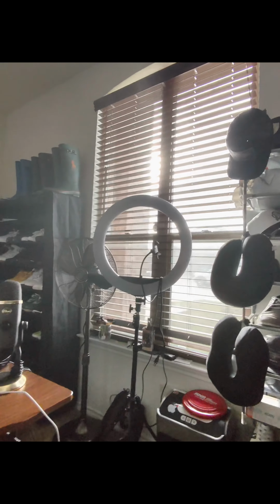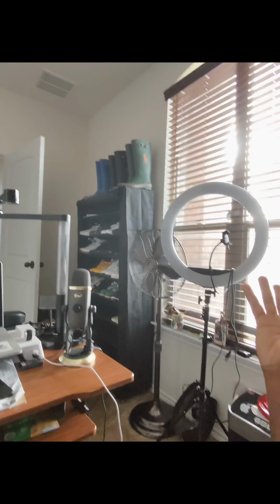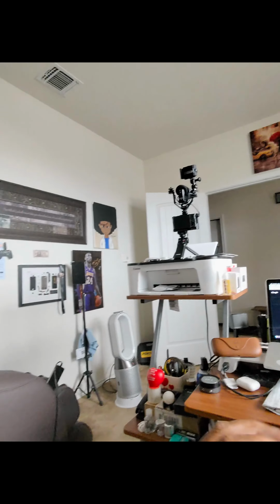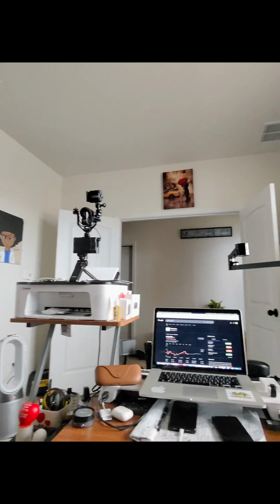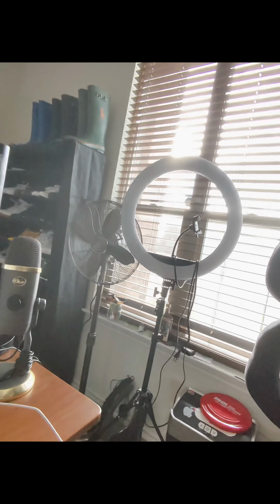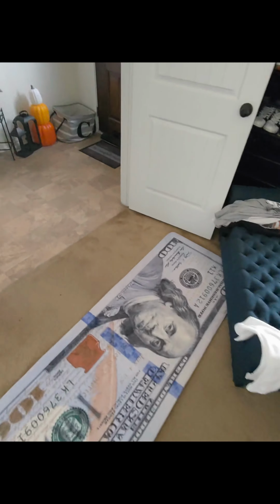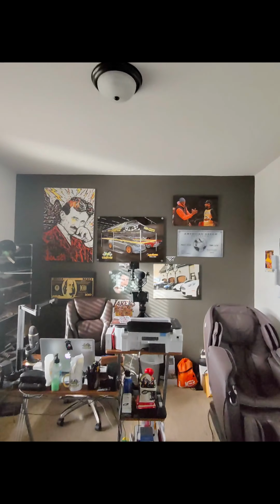This Room Has A Crazy Hidden Surprise!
About time I get my computer/study room together after all this time, But to be honest it help me get business done tho I must say too.
Come with me on a **room tour** of my space! I'm **decluttering** and **cleaning** to achieve a better **organization**. You won't believe the before and after of this **messy room**!